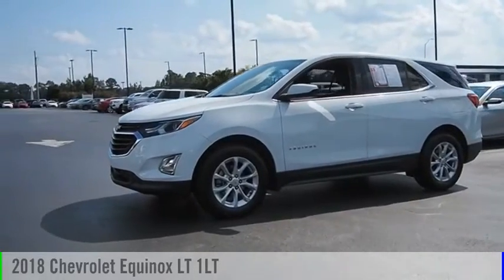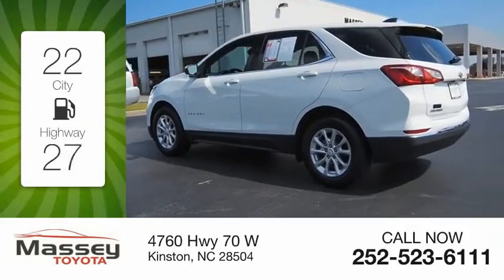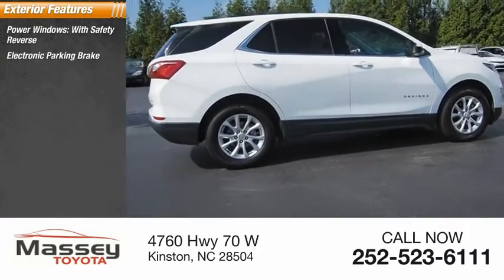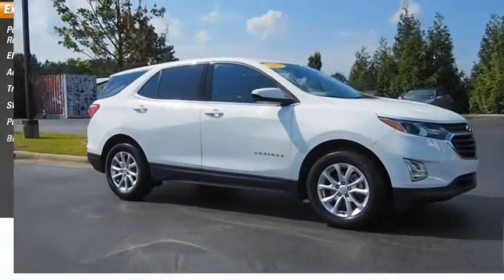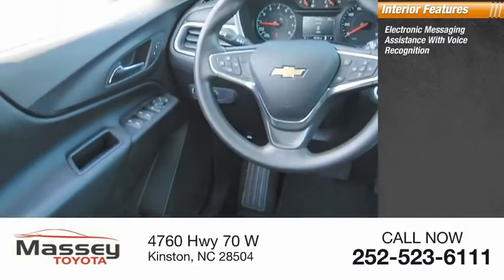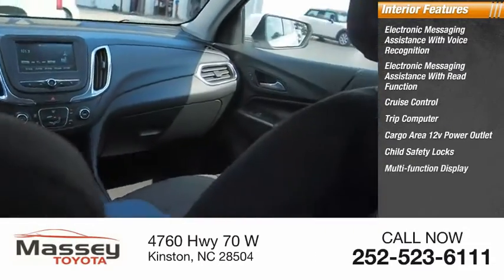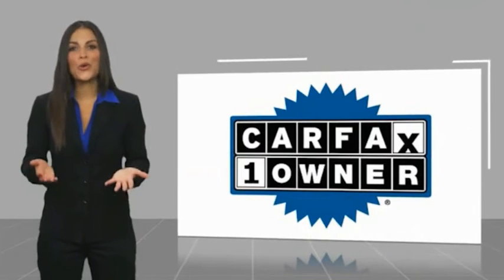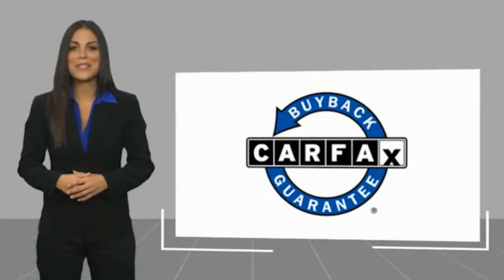2018 Chevrolet Equinox LT 1LT Used 12583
2018 Chevrolet Equinox LT 1LT

Massey Toyota
4760 Hwy 70 W

White 2018 Chevrolet Equinox LT 1LT FWD 6-Speed Automatic Electronic with Overdrive 1.5L DOHC Alloy wheels.  26/32 City/Highway MPG   In business for over 80 years!!!